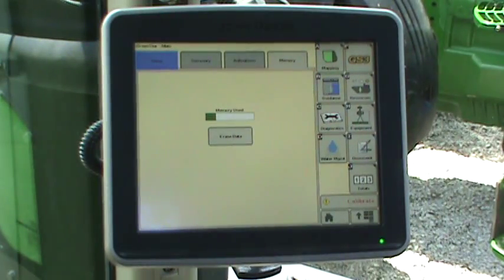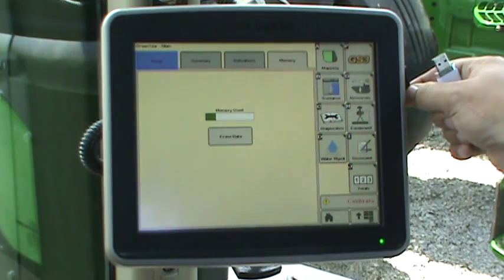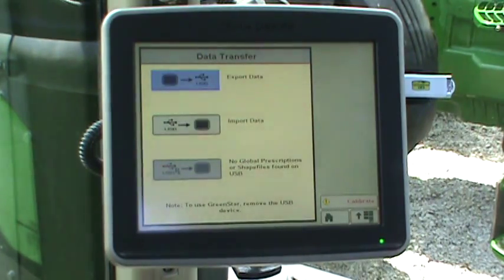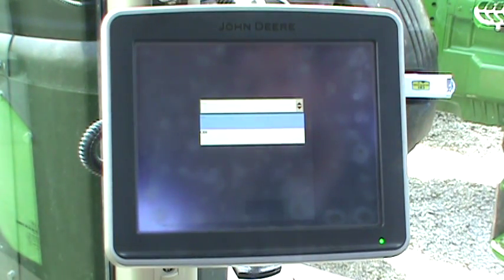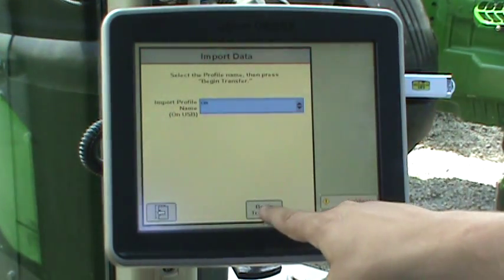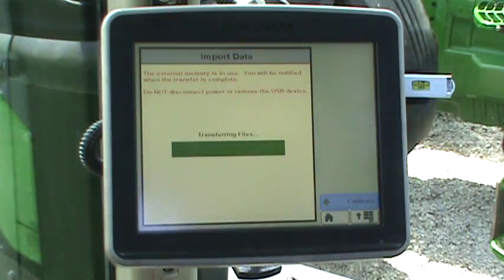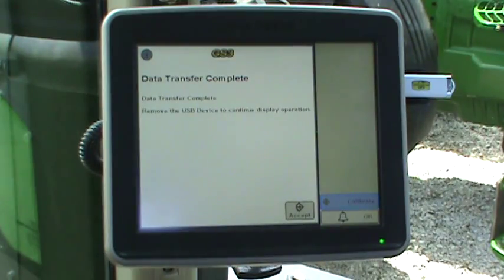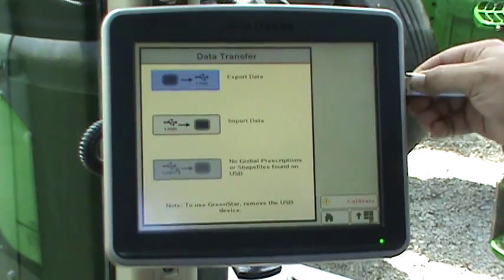Import Data onto 2630 from USB